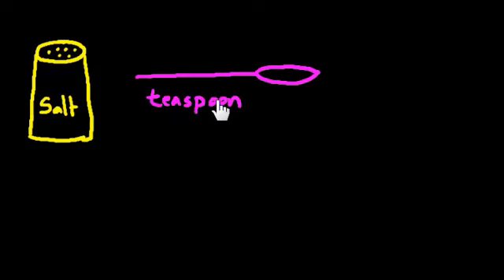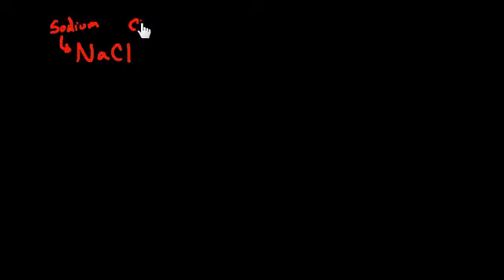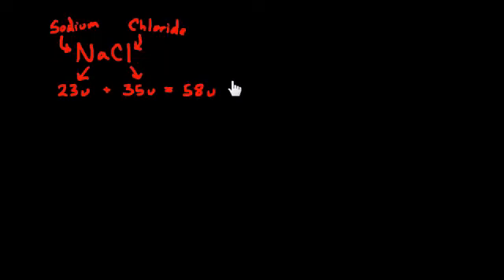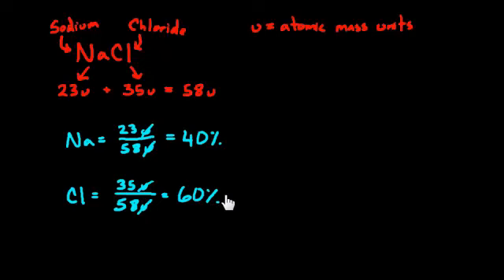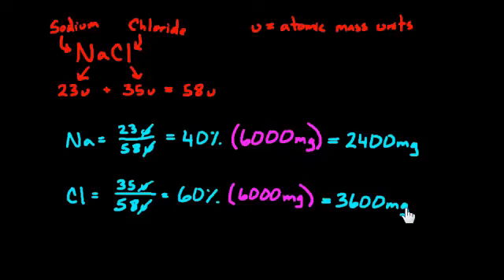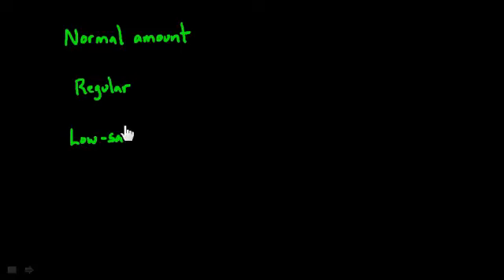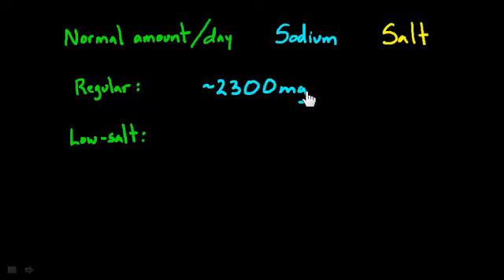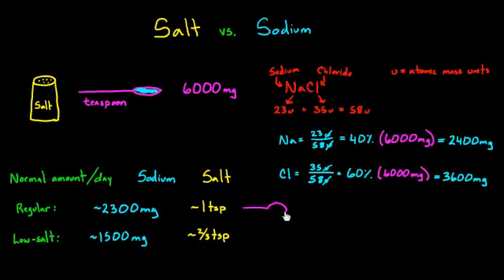Heart 17 - Low sodium diet